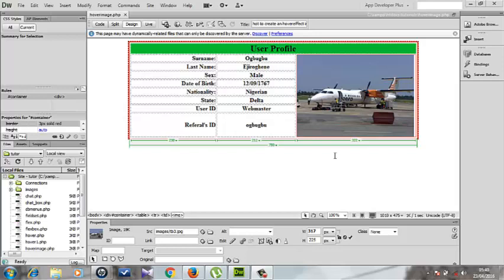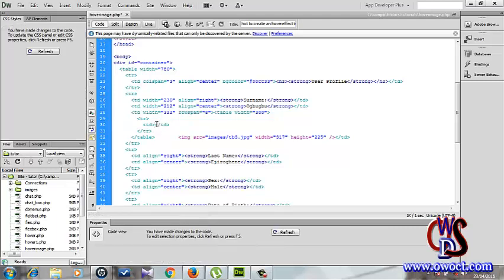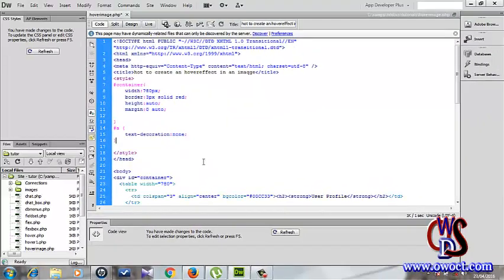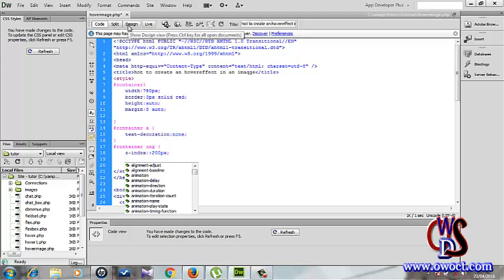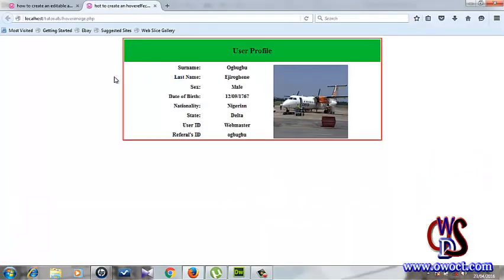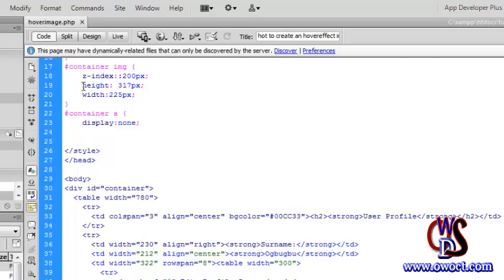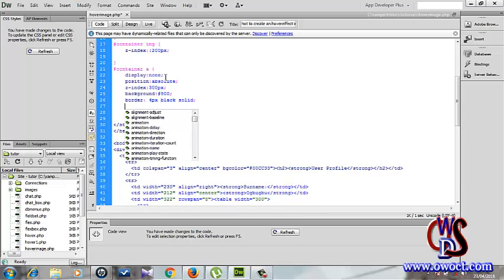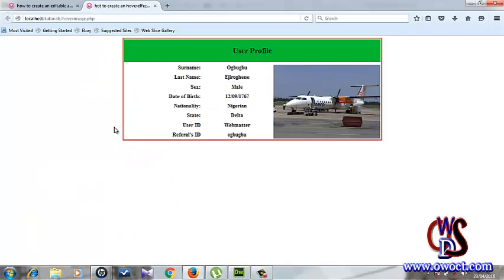Creating an editable Avater on Image Hover Part 2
This tutorial teaches how you can edit an avater just by hovering round it